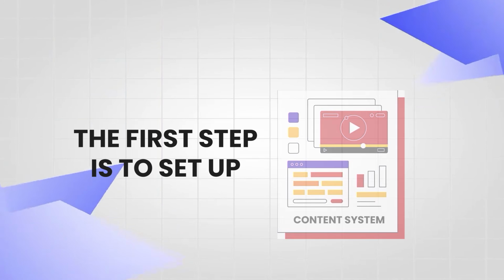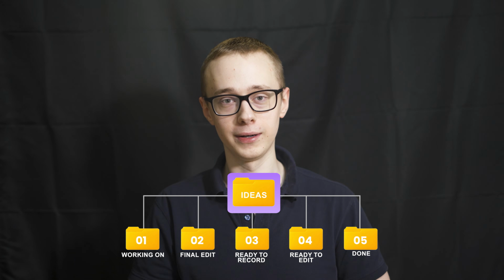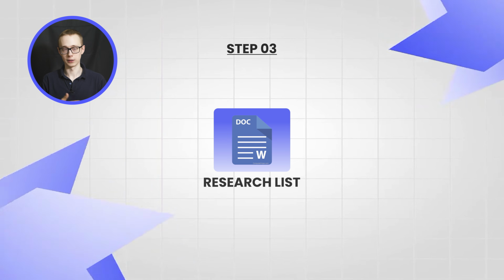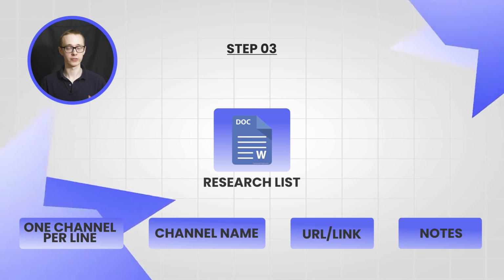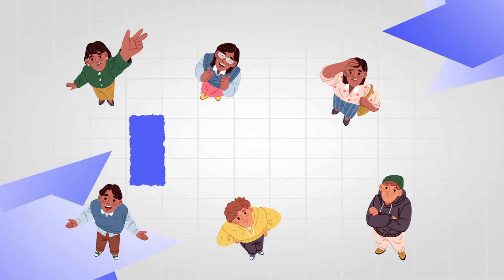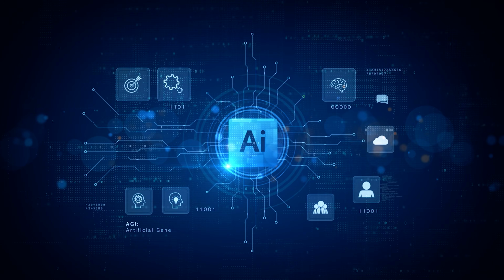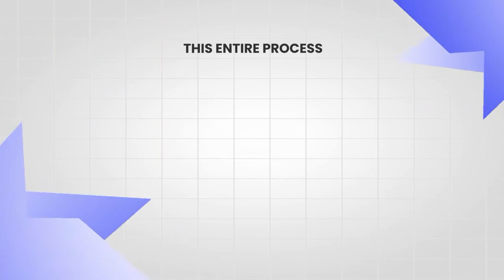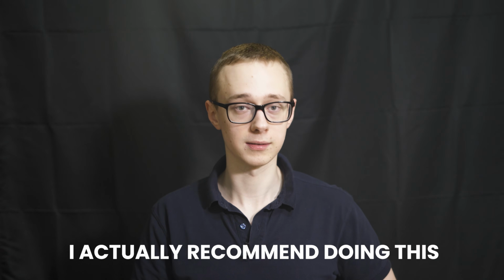How to Start a Faceless Channel With Claude in 2026 (No Competition)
If you’re new to my channel, my name is Lukas.

I'm building faceless YouTube channels for a living.

I'm also the founder of YTSell.com. We help people start and grow faceless channels.

On this channel, I share what I learn about YouTube.

Strategies that actually work, untapped niches, and tools I use.

The information on this YouTube Channel and the resources available are for educational and informational purposes only. This allows me to run the channel and make videos for you. Any income or earnings representations are aspirational statements only of your earning potential. Starting a business is risky. Results are not guaranteed. I'm sharing what works for me. This required hard work and considerable time. There are no guarantees that you’ll receive the same results or any results at all. Nothing in this video should be considered legal or financial advice.